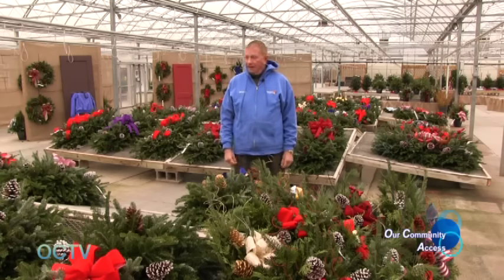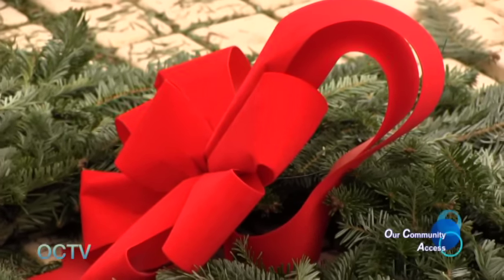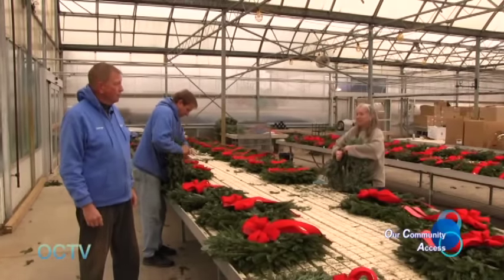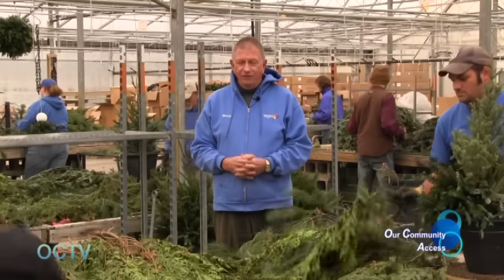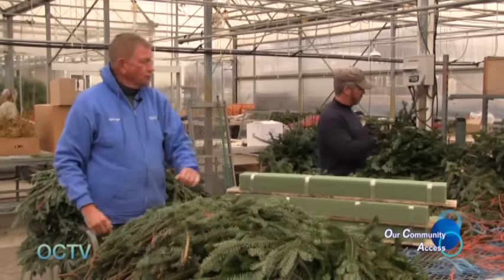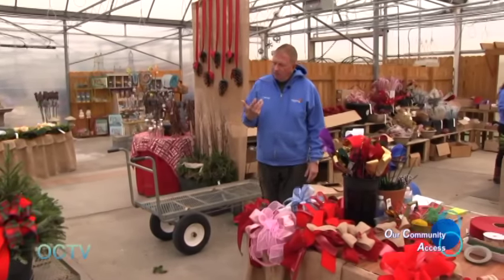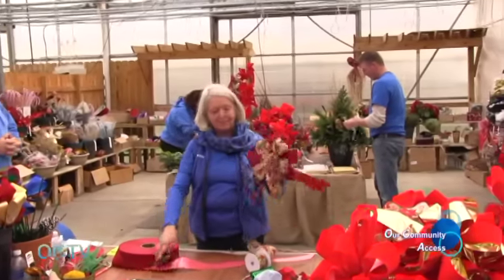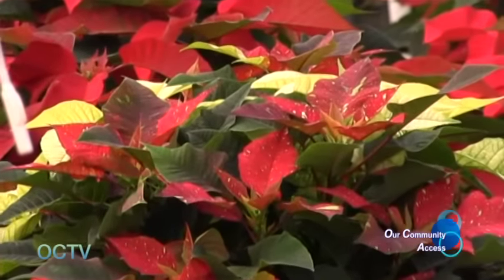Christmas at Wojo's Greenhouse 2015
Watch and learn how the staff at Wojo's Greenhouse produces fresh Christmas wreaths, holiday porch pots, memorial blankets, kissing balls, and more!